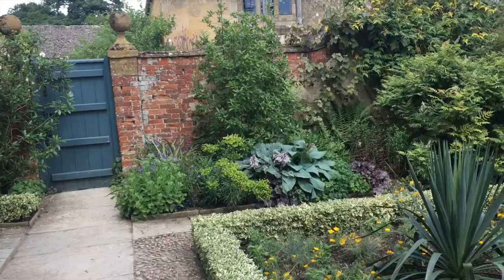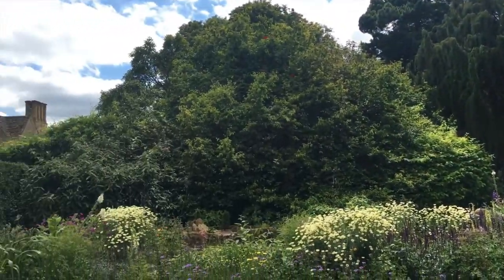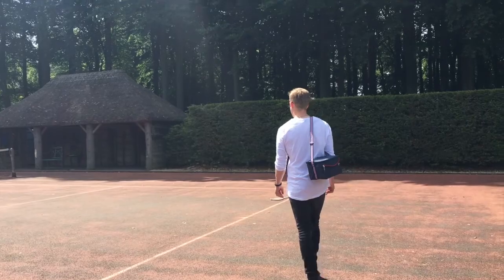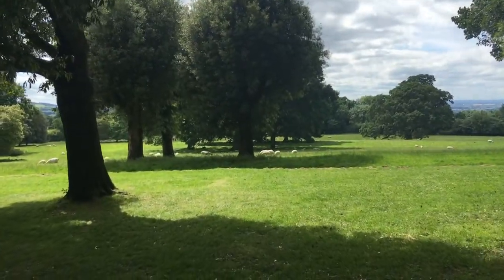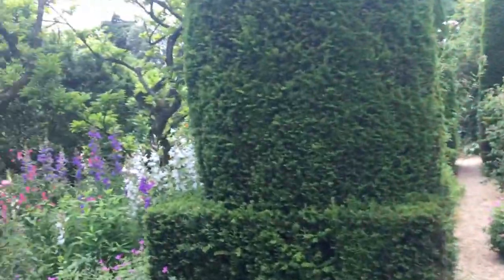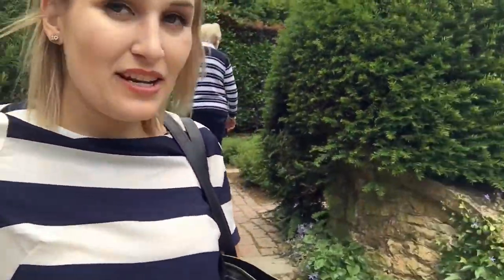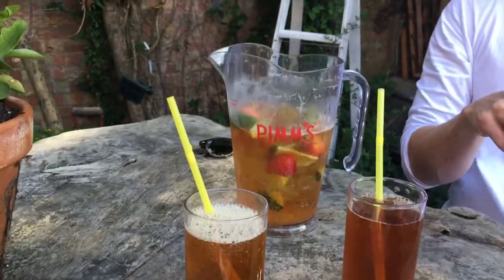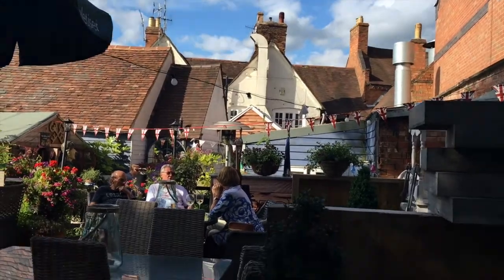HIDCOTE GARDENS | Emma Marie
But let's face it, I should be! I am their #1 fan. Luke and I tried to go to another location but it was closed and Hidcote was the closest so we went their instead. It was a very good choice because these gardens are EPIC. Lawrence Johnston (the man who created the gardens) went all out. Every area is like a separate room filled with flowers, vegetables, hedges, bridges, steams, plants etc. I highly recommend it!

I'm keeping a video diary/vlog/fun-video-times series of my travels here in Europe. I'm making this so I have documentation of my travels to share with my grandkids one day so they know their grandma was still just as cool at 22. Join me in my adventure of traveling, attempting to find a job, and pretending to be British.

I do the snapchat!

Questions? Comments? Important things?